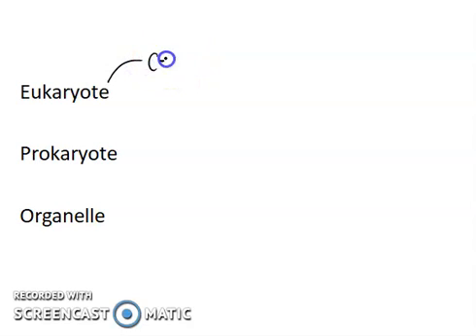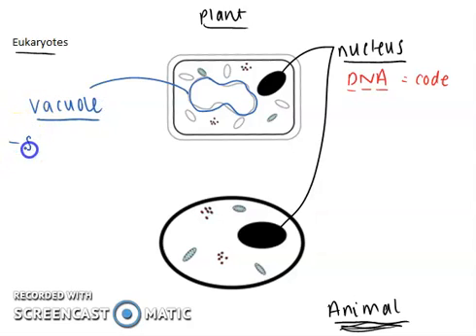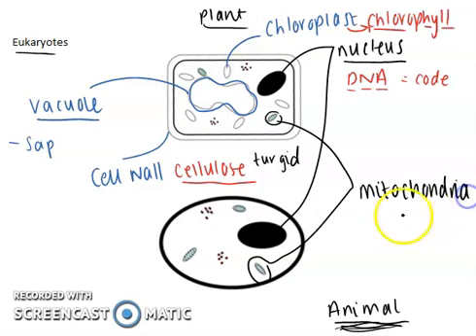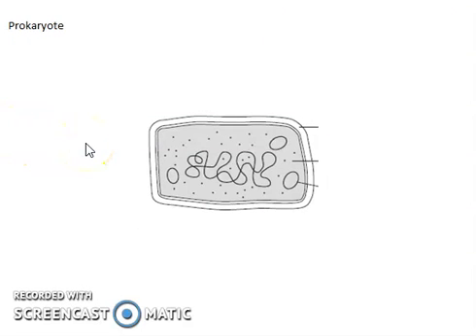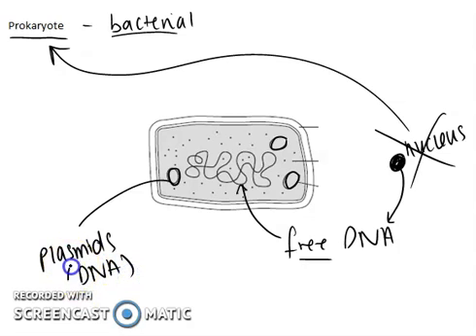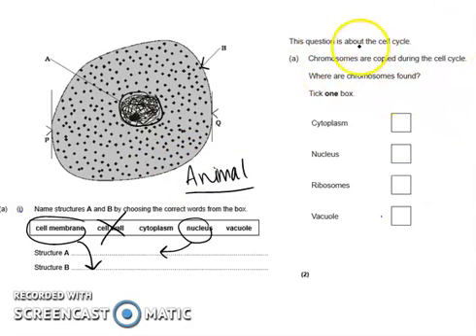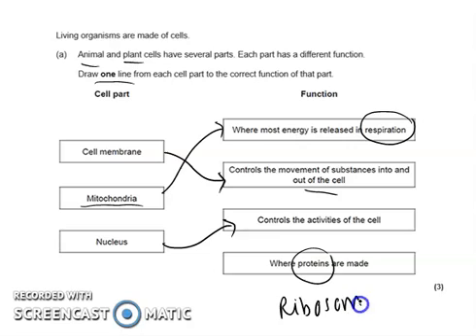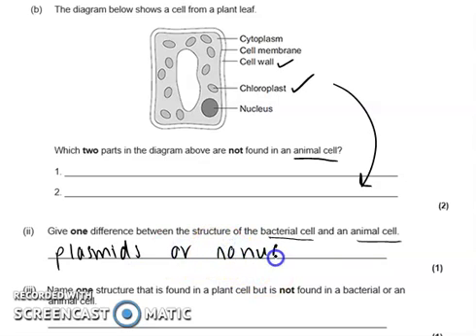GCSE Science Revision - Cell Structure and Function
Hi everyone - today's lesson we will be learning about the structure and function of animal, plant and bacterial cells. We will then apply this knowledge to past paper questions.

I am a Science teacher with a first class honours Bachelor's degree in Human Biology and a Master's degree in Genetics. My aim is to help students with their understanding of Science.